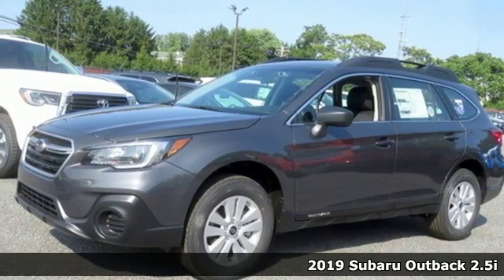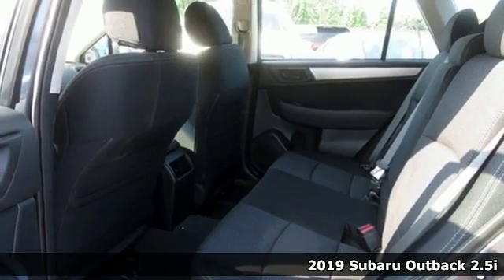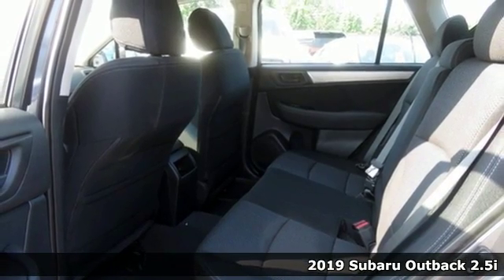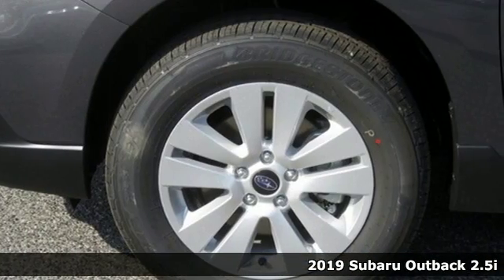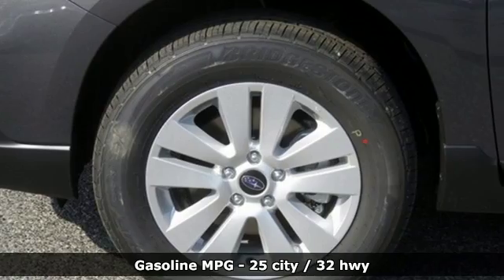New 2019 Subaru Outback Baltimore, MD 5S971210 - SOLD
Year: 2019
Make: Subaru
Model: Outback
Trim: 2.5i
Engine: 2.5L 4-Cylinder DOHC 16V
Transmission: CVT Lineartronic
Color: Gray
Interior: Black
Stock #: 5S971210
VIN: 4S4BSABC4K3371210

Address:
6624 A Baltimore National Pike